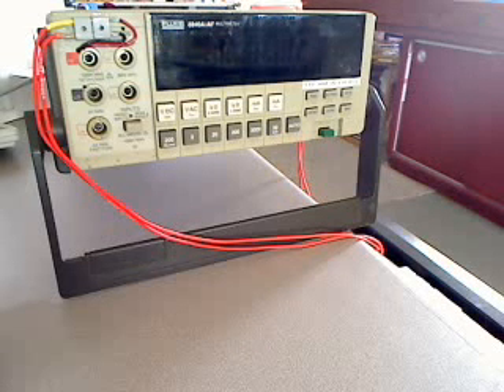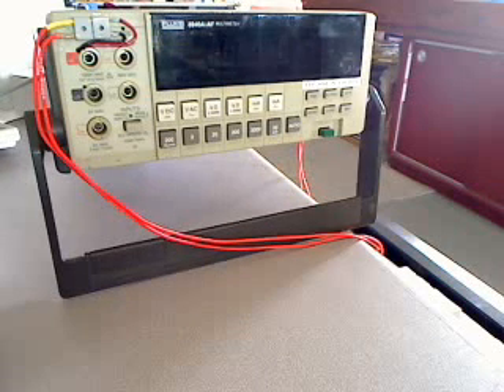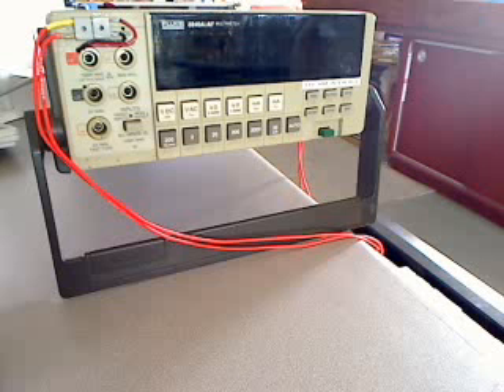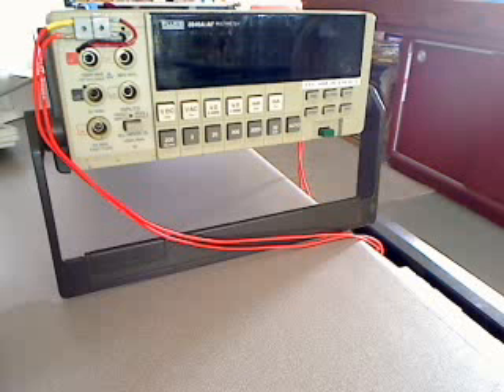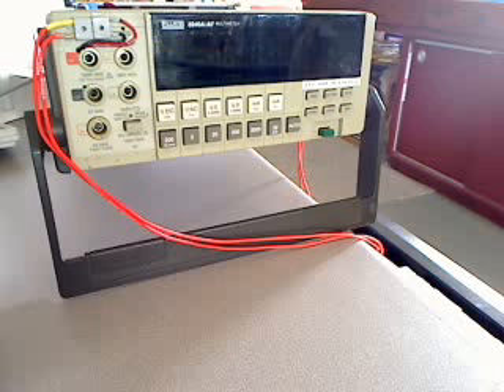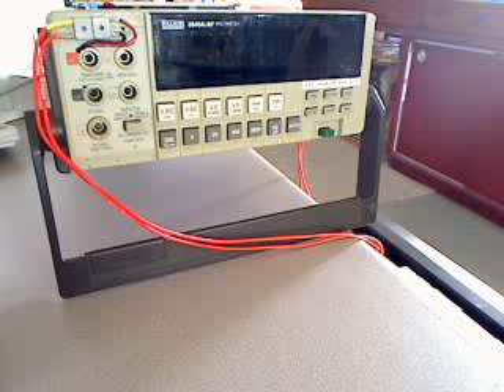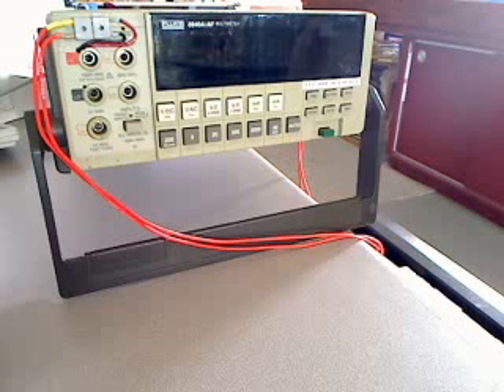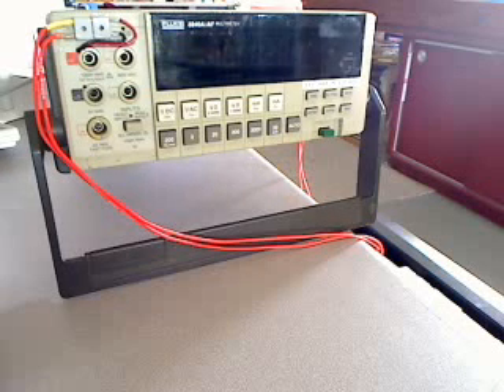MULTIMETERS pt2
IS THERE A GOOD HAND-HELD METER?
LET'S COMPARE 2 FLUKE MODELS